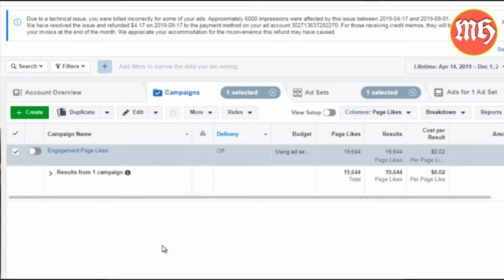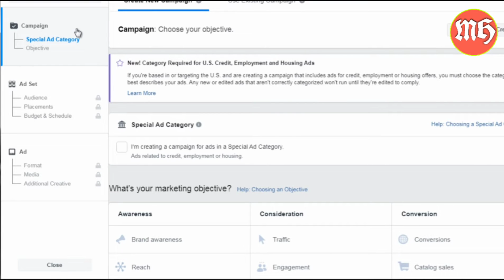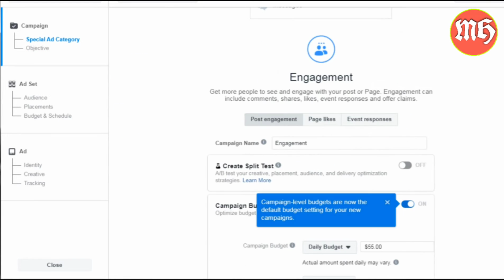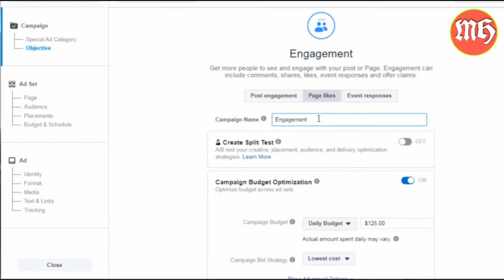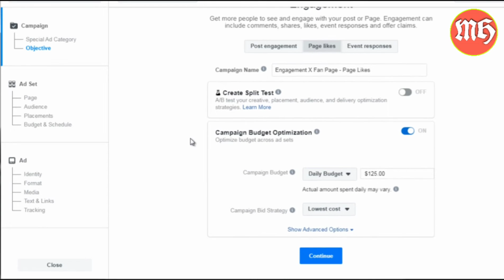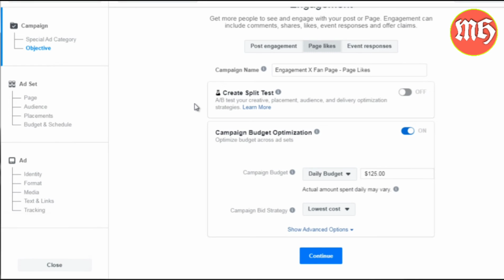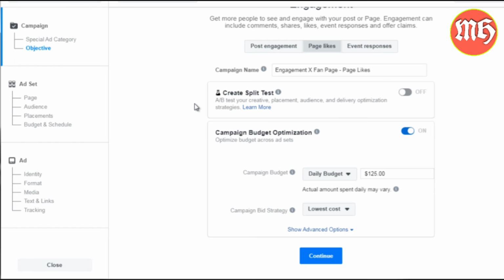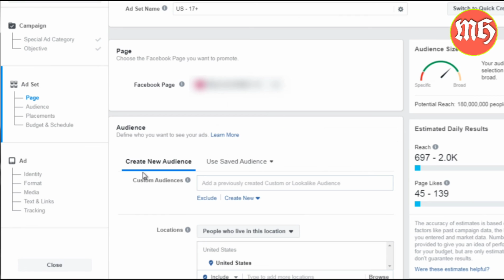Make money online from FB Penny Likes part 06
Hello friends this is video no. 06
How to make money FB Penny Likes full course online available at my youtube channel "MH Info"
100% free of cost all course
Like if you like the video. We can bring similar videos to you.
Total 8 video back to back uploading
कैसे कमाएं खूब सारा पैसा फेसबुक पैनी लाइक्स की मदद से 100% फ्री फुल कोर्स ।
वीडियो अंग्रेजी भाषा में है कृपया पूरा वीडियो देखें, समझें और अपने आप को इस काबिल बनाएं और इस कोर्स को एक माध्यम बनाएं अपनी अर्निंग को बढ़ाने के लिए।

Some special & useful gadgets for you click the below button from link 👇👇👇👇👇👇👇👇👇👇👇👇👇👇👇👇👇👇👇👇👇👇👇👇👇👇👇👇👇👇👇👇👇👇👇👇
1. Canon EOS 1500D 24.1 Digital SLR Camera (Black) with EF S18-55 is II Lens
Dell 14 (2021) i5-1155G7 2in1 Touch Screen Laptop, 8GB, 512GB SSD
2. boAt Rockerz 255 in-Ear Earphones with 8 Hours Battery
3. Jabra Elite 3 in Ear True Wireless Earbuds – Noise Isolating with 4 Built-in Microphones
4. Redmi Note 11 (Horizon Blue, 6GB RAM, 128GB Storage)|90Hz FHD+ AMOLED Display | Qualcomm® Snapdragon™ 680-6nm | Alexa Built
or
5. Redmi Note 11 Pro + 5G (Stealth Black, 6GB RAM, 128GB Storage) | 67W Turbo Charge | 120Hz Super AMOLED Display

6. BOBO BM4 Jaw-Grip Waterproof Bike / Motorcycle / Scooter Mobile Phone Holder Mount, Ideal for Maps and GPS Navigation (Orange)

7. Philips Sonicare ProtectiveClean 4100 Plaque Control, Rechargeable electric toothbrush with pressure sensor, Black White HX6810/50

8.  Osaka 18 Inches LED Ring Light 65W adjustable Color Temperature Wireless Remote Control 9 Feet Light Stand For MX Takatak Instagram vlog YouTube Video Shooting Compatible With DSLR Camera Smartphones.

9.  GOSFRID with GF Logo Plastic Glass Rotating 4 Mode Sky Star Master Mini Projector Lamp for Kid's Room Decor (Assorted Colour)

10.  NYRWANA DELIVERING SMILES IN INIDA Sheep Shape Soft Toy Night Light Lamp for Kids Room (55 cm x 25 cm x 15 cm)
11.  OnePlus Nord CE 2 5G (Bahamas Blue, 8GB RAM, 128GB Storage) buy and conform cashback 2000/

12. iQOO 9 5G (Phoenix, 12GB RAM, 256GB Storage) | Qualcomm Snapdragon 888+ | 120W FlashCharge

facebook page make money
fB page like online youtube full course
#100% free full course
best online earn money gatway from home
best video for fb earning course
for beginners
for men / women
for house wives